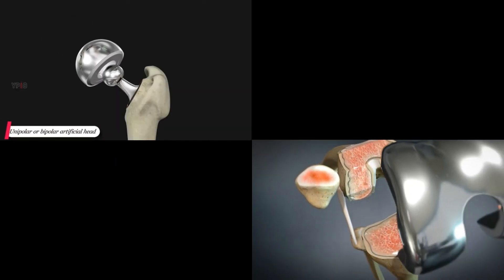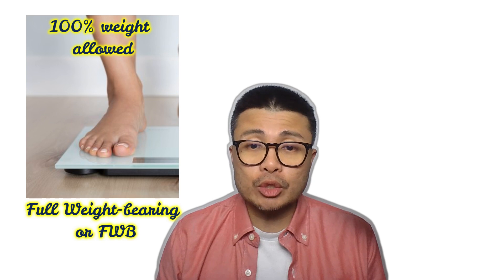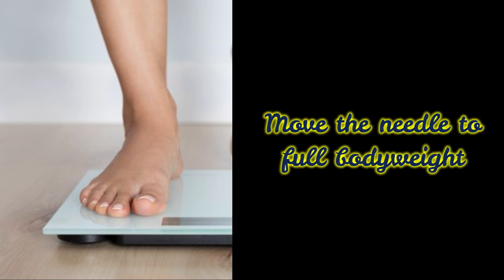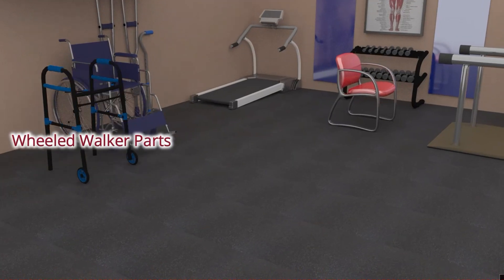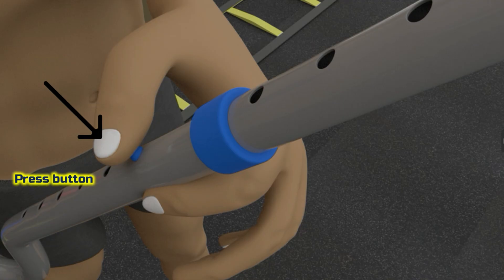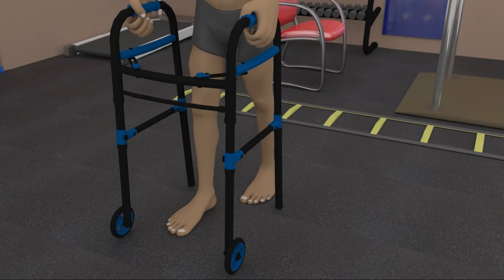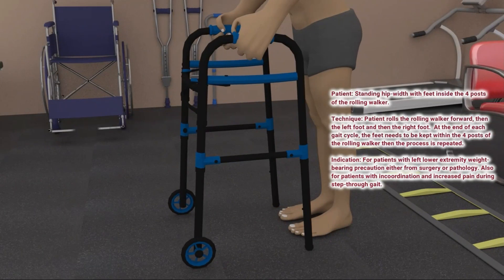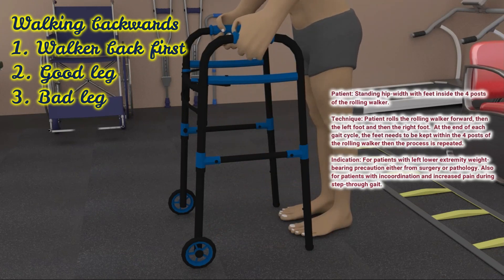How to walk with a Rolling Walker using Full vs Weight-Bearing As Tolerated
Learn the difference between full weight-bearing and weight-bearing as tolerated and how to walk with a rolling walker using both techniques. These tips will help you stay mobile and independent with the help of a rolling walker.